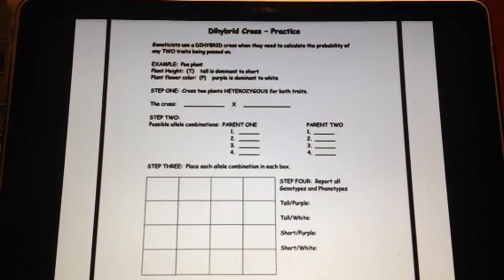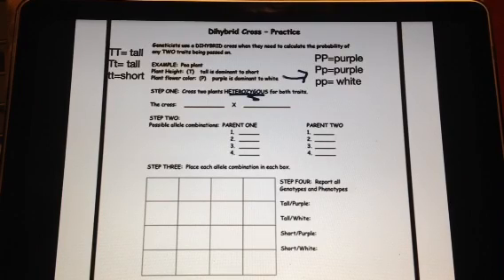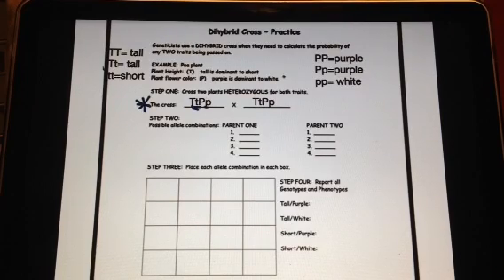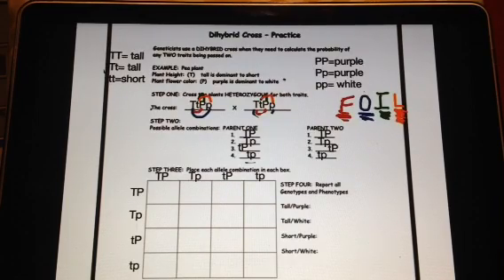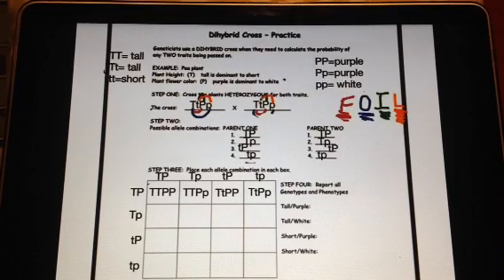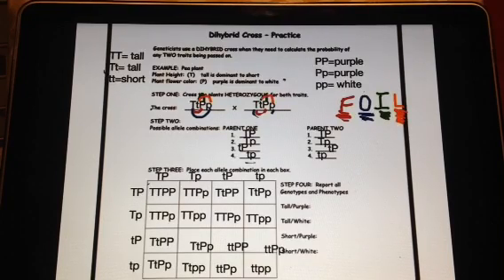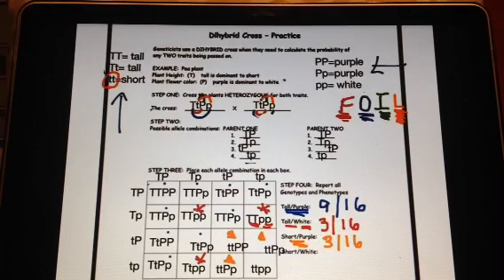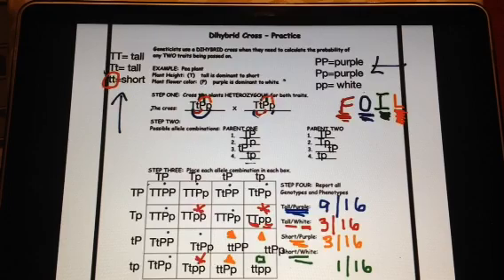Dihybrid Cross with Pea Plant Height and Flower Color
Notes example.